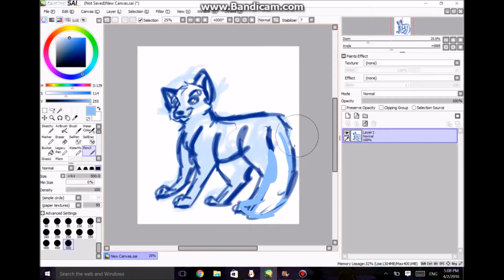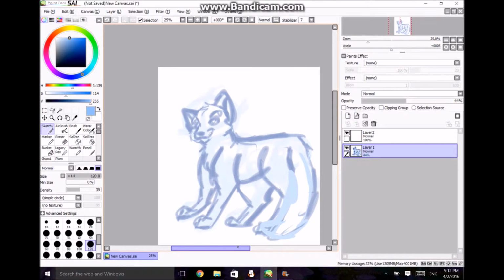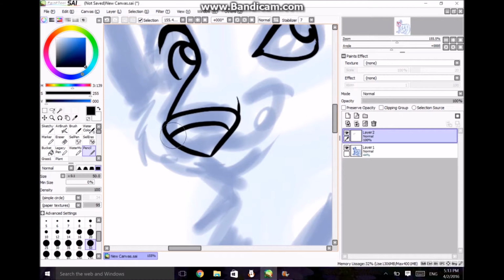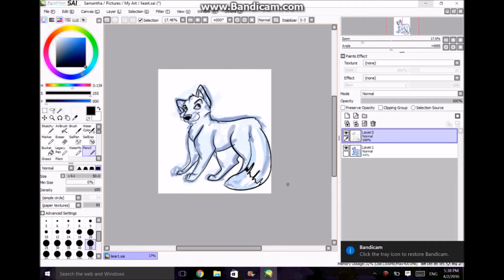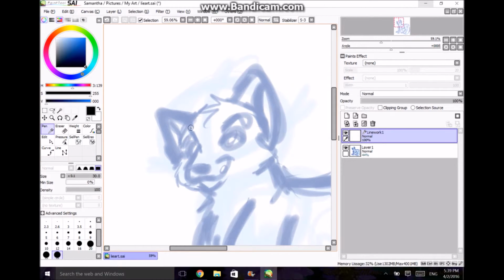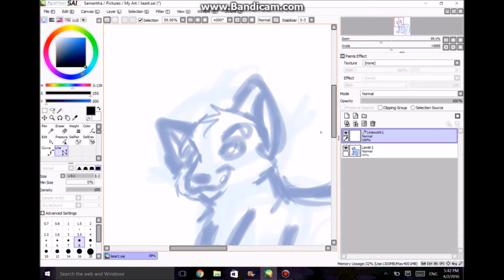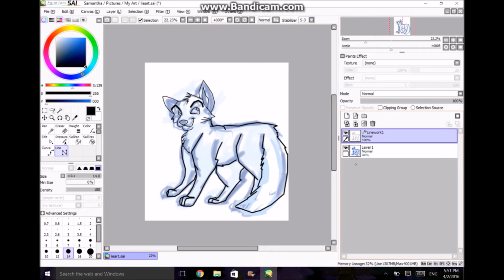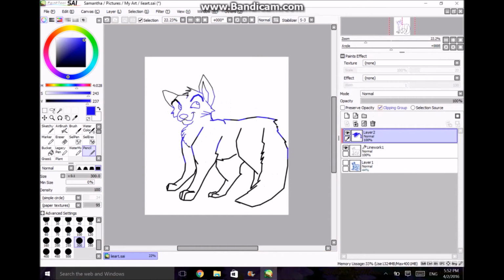SAI Lineart Tutorial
Here is an easy-to-follow tutorial on how to make lineart for your drawings.